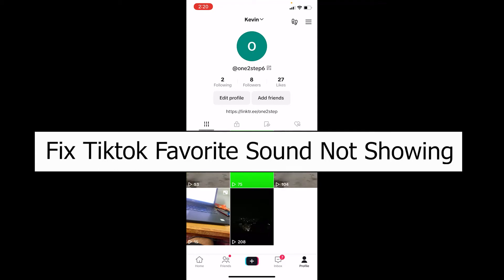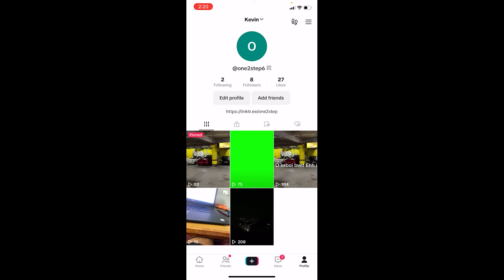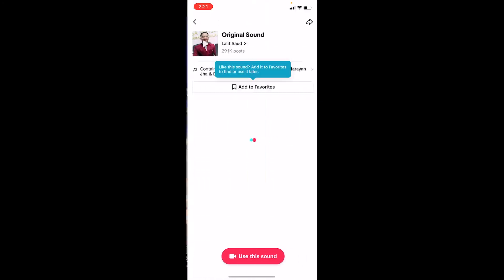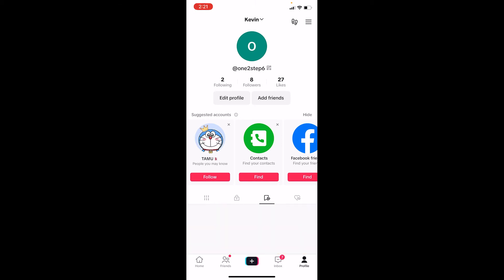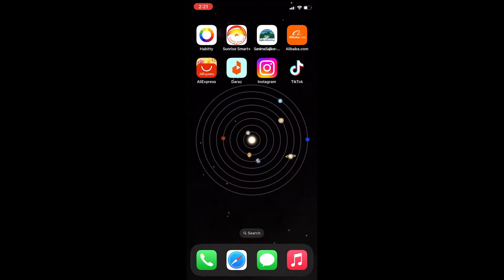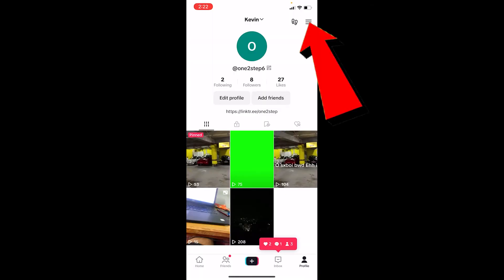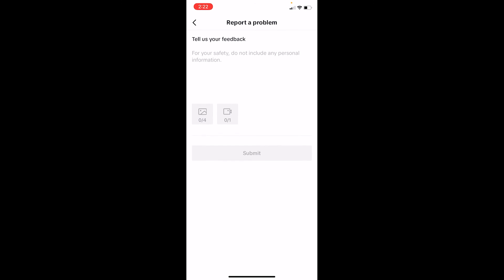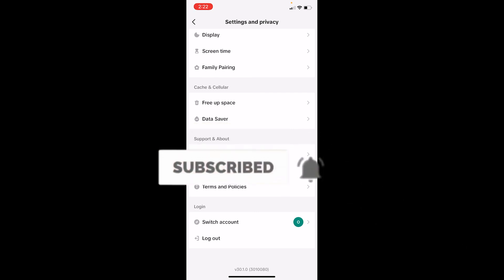TikTok Favorite Sounds Not Showing | Fix Favorite Sound Not Showing On TikTok (2025)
In this video I'll be showing you how to fix tiktok favorite sound not showing. So watch the video till the end so that you won't miss any steps on how to solve favorite sounds not showing or loading on tiktok (ios/android)